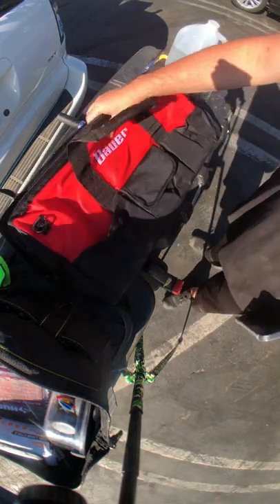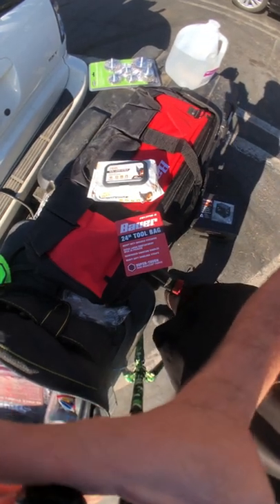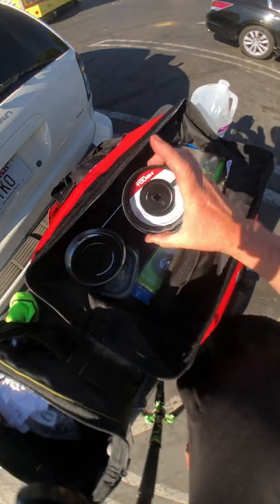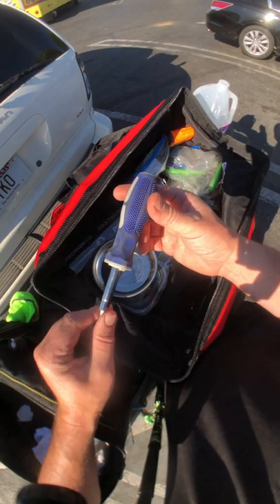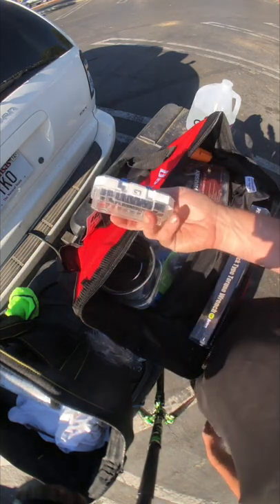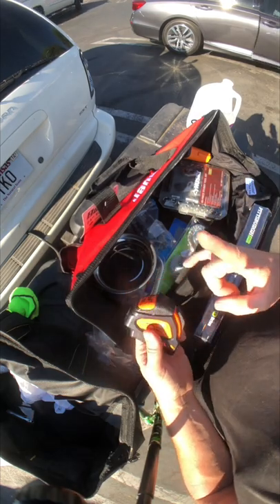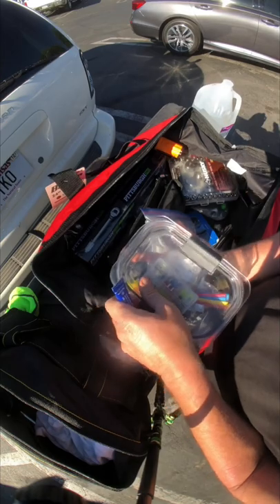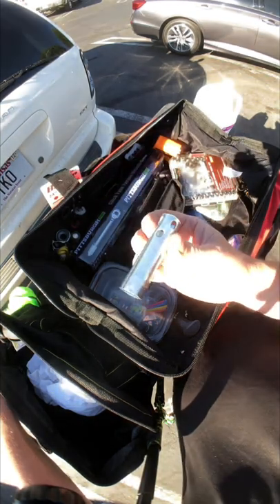Tool Bag Swap Out (theMekanik)